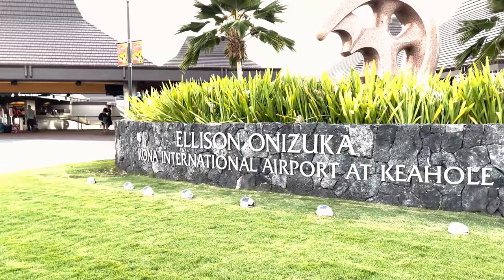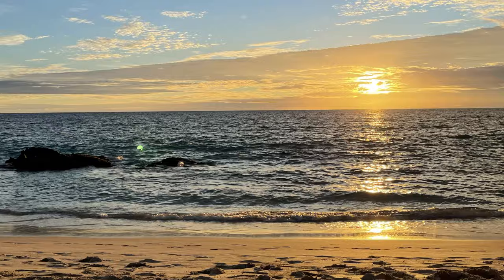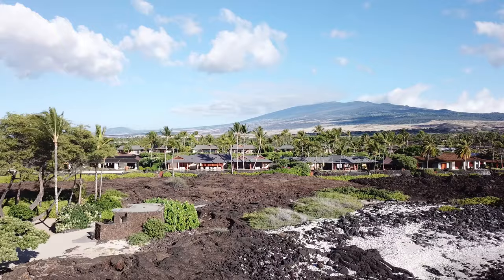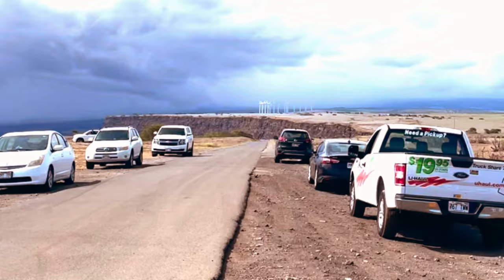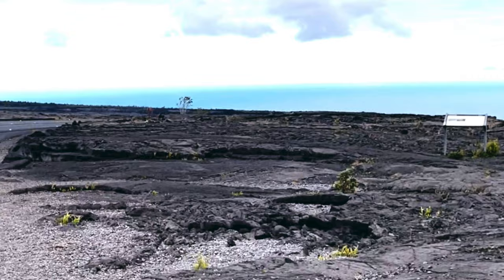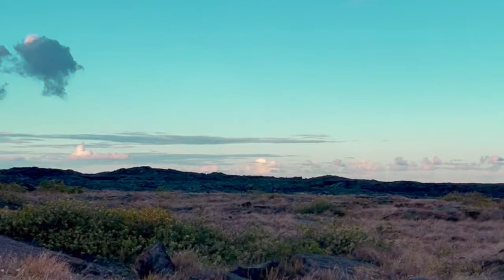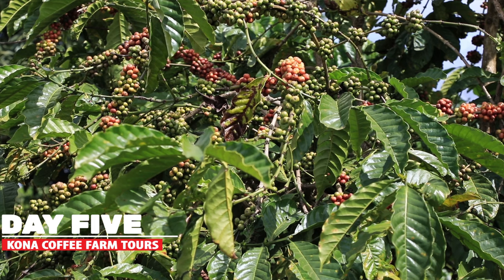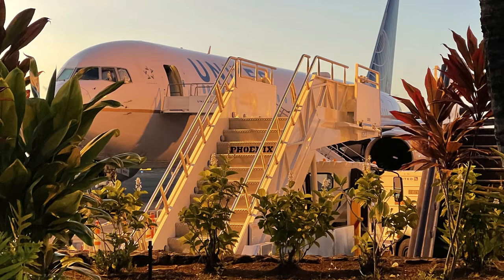COMPLETE 7 Day Travel Guide for BIG ISLAND HAWAII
This video is my complete travel guide on how to visit Big Island in Hawaii efficiently and hit most of the major attractions in 7 days. I also share my top hotel suggestions in Kona, transportation tips, and what to expect at each destination.

DAY 1 (ARRIVAL)
Introduction: 00:07
Arrival to Kona: 00:51
Hotel Suggestions: 01:43
Transportation: 05:11

DAY 2
Hawaii Volcanoes National Park: 06:44
Day 2 Food Suggestions: 08:40
Mauna Kea: 09:16

DAY 3
Day 3 Breakfast: 09:53
Day 3 Planning (Papakōlea, Kalae, Punaluʻu): 10:07
Papakōlea: 10:50
Kalae: 11:12
Punaluʻu: 11:22
Day 3 Food Suggestions: 11:41

DAY 4
Day 4 Planning (Pu'uhonua O Hōnaunau and Honaunau Bay): 11:55
Pu'uhonua O Hōnaunau: 12:22
Honaunau Bay: 13:02
Kekaha Kai State Park: 13:48
Kukio Beach: 14:13
Day 4 Food Suggestions: 14:47

DAY 5
Day 5 Planning (Coffee Farms): 15:00
Mountain Thunder Coffee Farm: 15:17
Day 5 Food Suggestions: 15:27

DAY 6
Day 6 Planning (ʻAkaka Falls State Park, Waipi'o Valley, Hi'ilawe Falls): 15:35
ʻAkaka Falls: 15:52
Hi'ilawe Falls and Waipi'o Valley: 16:02
Day 6 Food Suggestions: 16:22

DAY 7
Day 7 (Departure): 16:37
Waikōloa Petroglyphs: 16:39
Rental Car Drop-off: 16:53